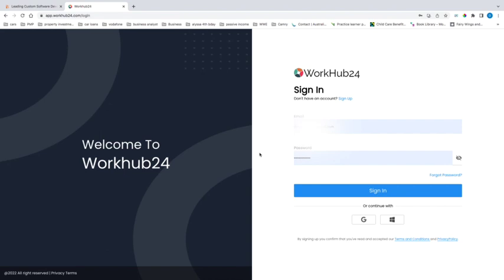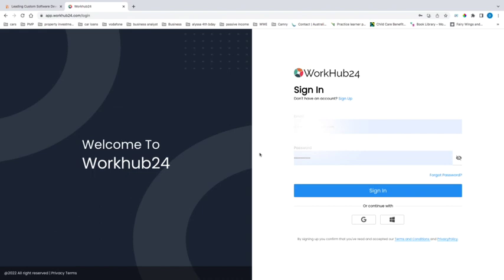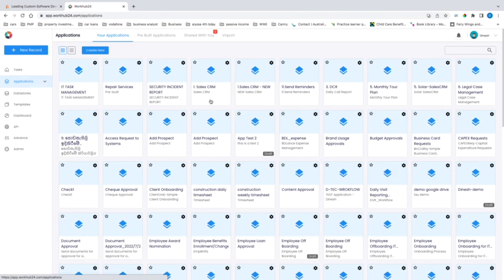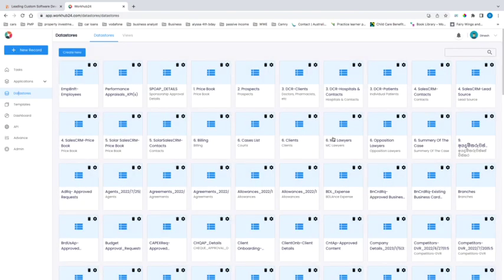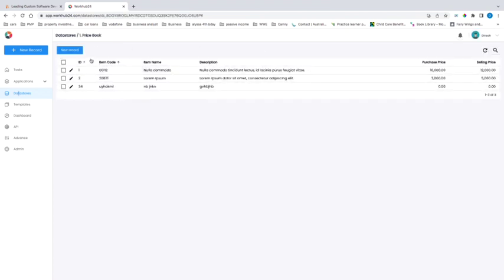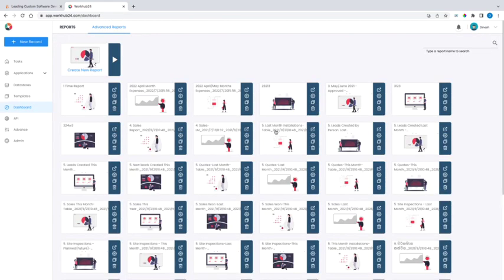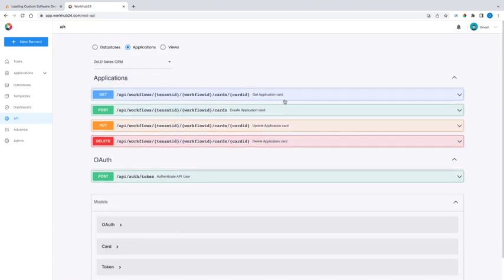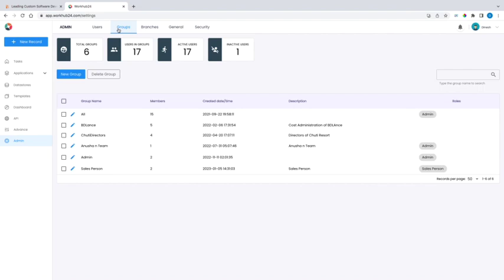Business Process Automation - WorkHub24 Basics Episode 1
Dynamic Technology Solutions Australia is an IT solutions consultancy company offering business process automation solutions to businesses across Australia and NewZealand. In this video, we go through the basics of our Cloud Based No-Code business process automation platform WorHub24. This is will be the first of a series of videos covering the features and functionality of this platform.